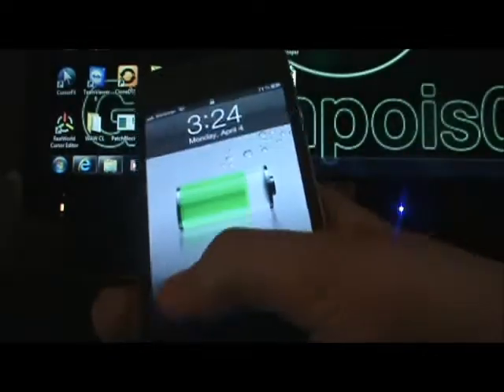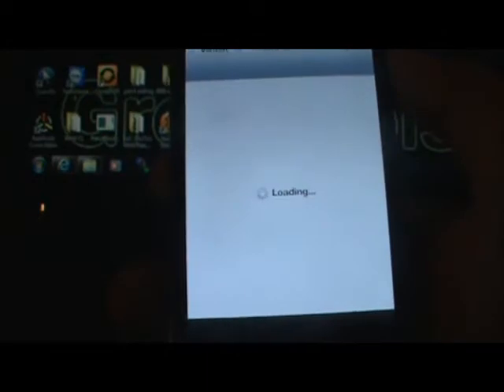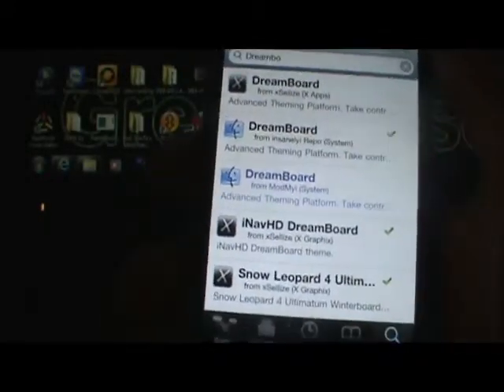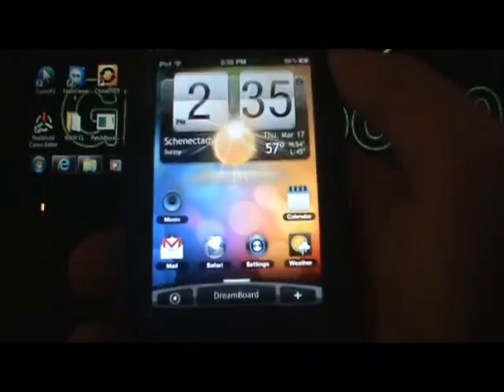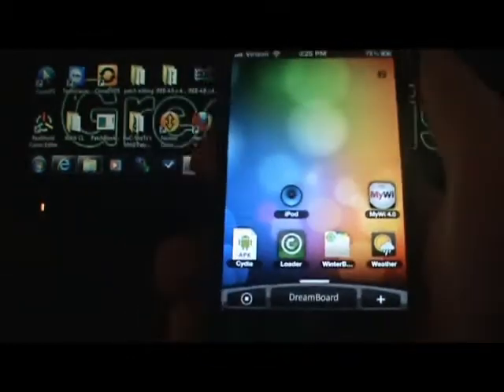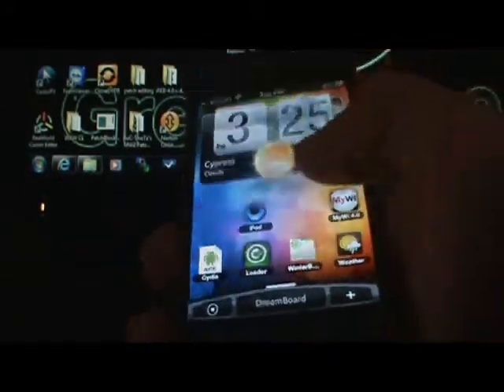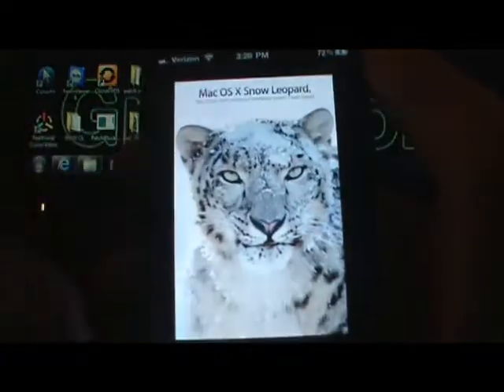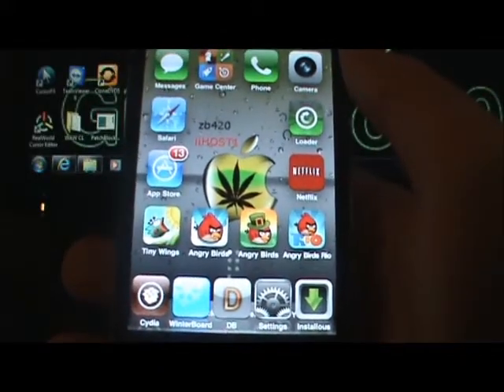DreamBoard New Cydia Tweak